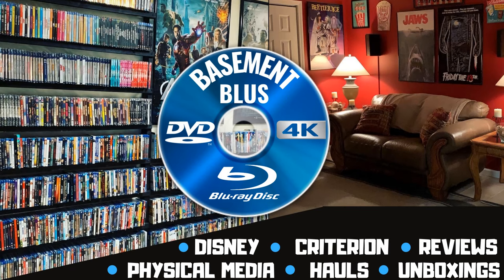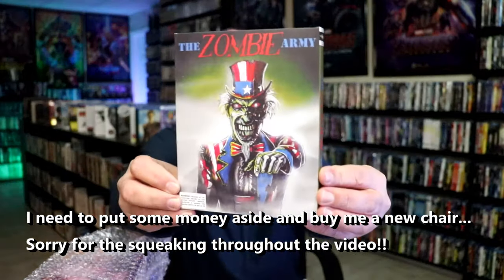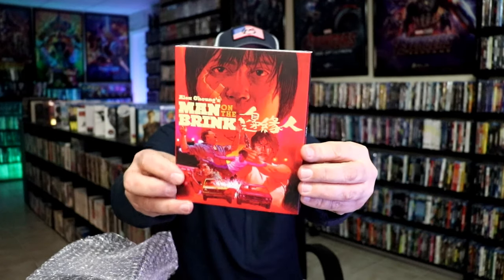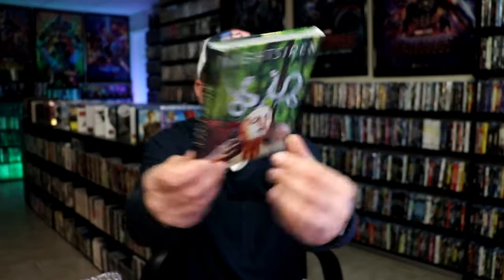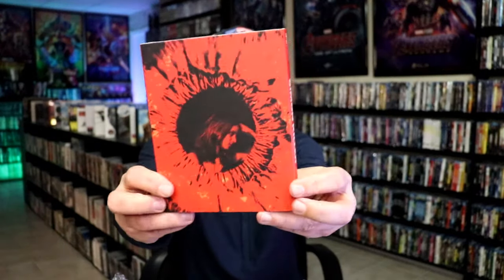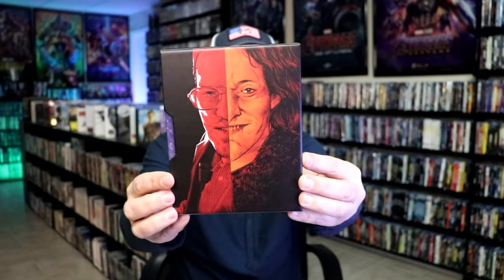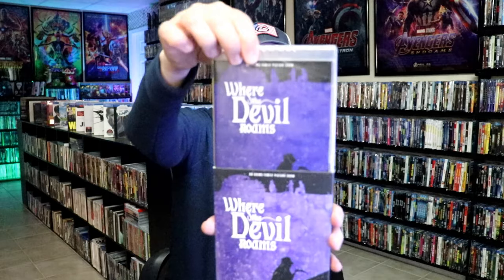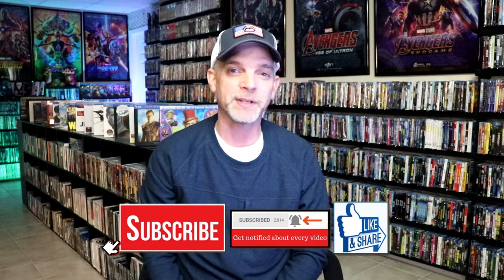Vinegar Syndrome | 10 Title 4K Ultra HD & Blu-ray Haul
► Purchase these for your collection:
Carpet Cowboys
Where The Devil Roams
The Zombie Army
Bubble Bath
Man On The Brink
Everything to Entertain You: The Story of Video Headquarters
Réjeanne Padovani
Simon Killer